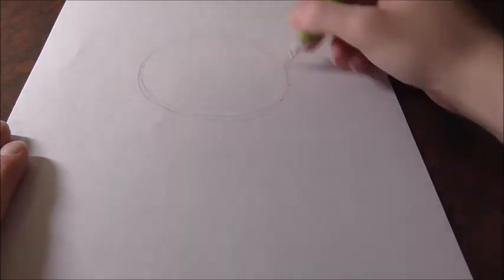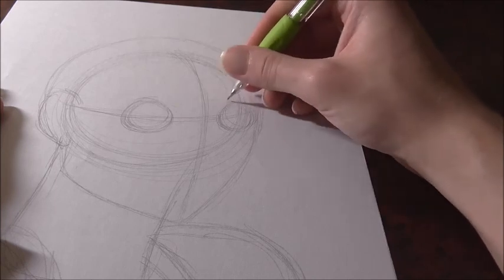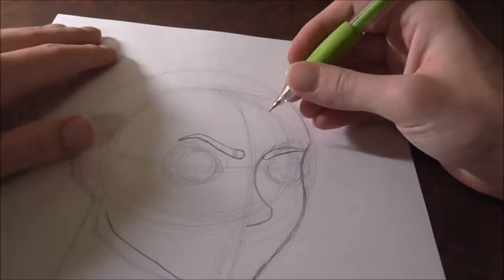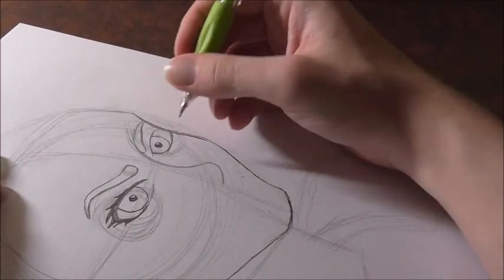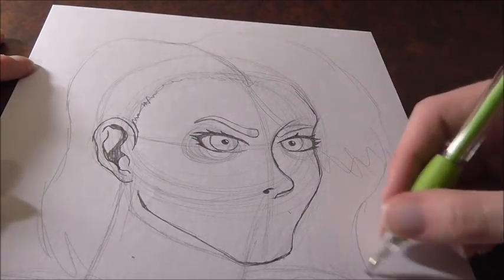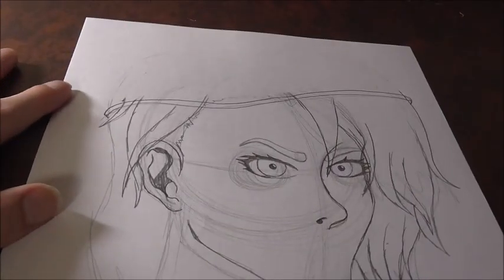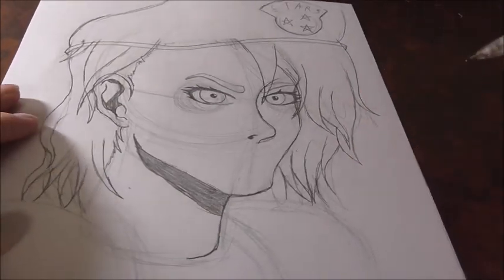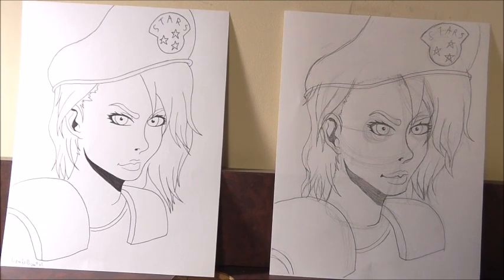How to Draw: Jill Valentine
This video we draw Jill Valentine from Resident Evil! Hope you all enjoy!